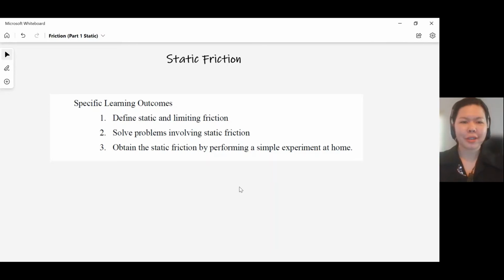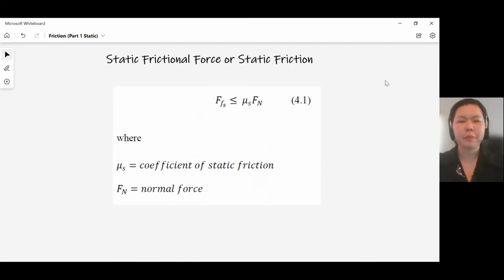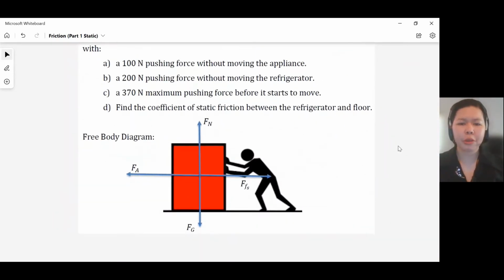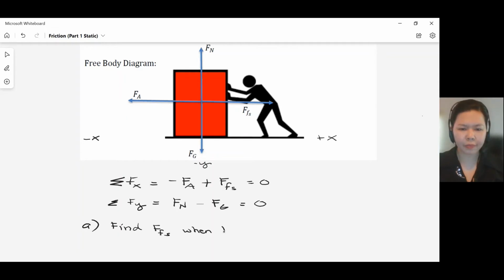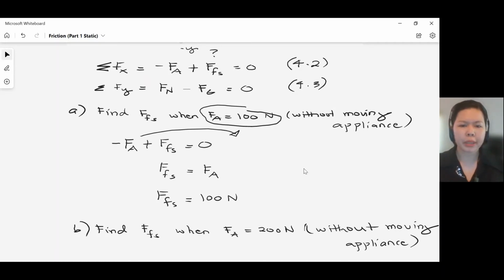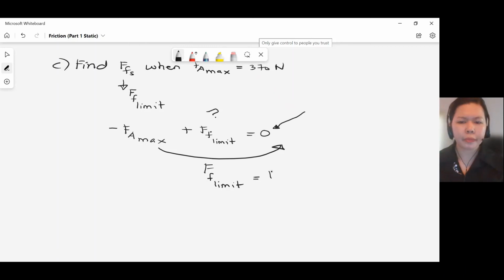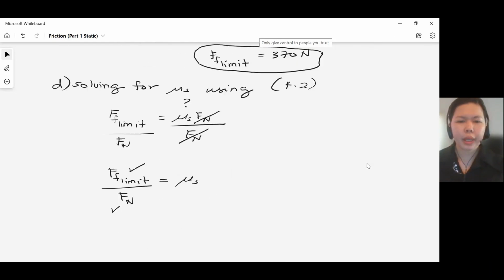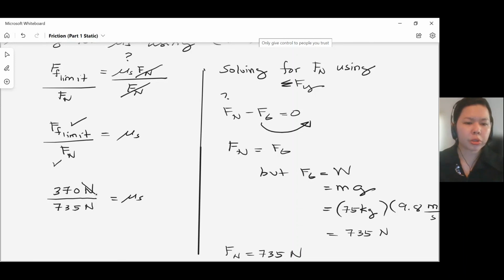Friction Lecture (Part 1) Static Friction